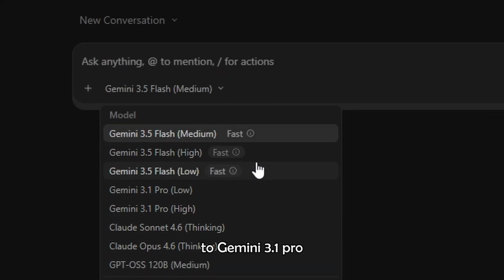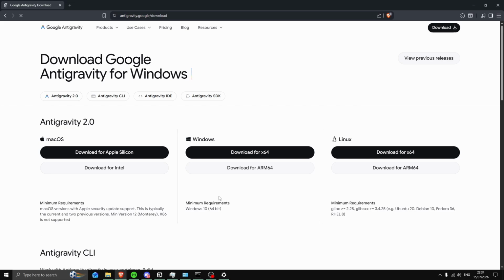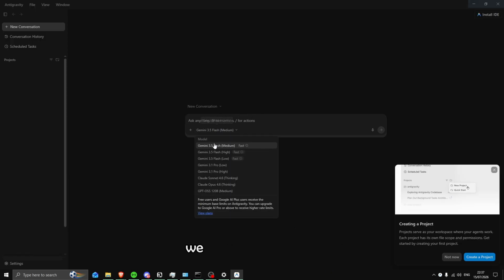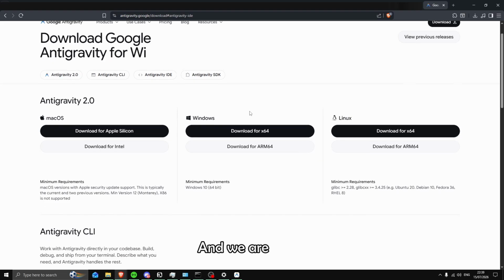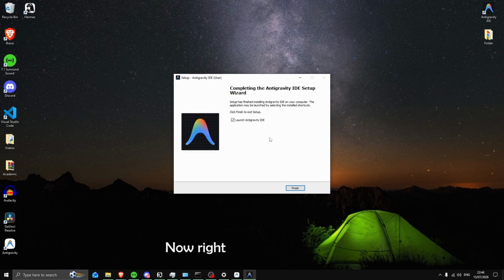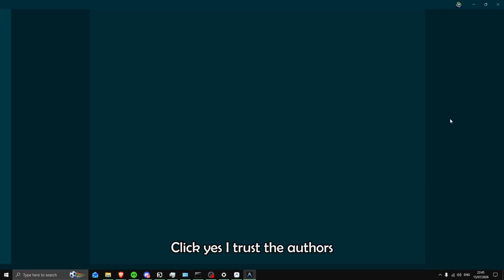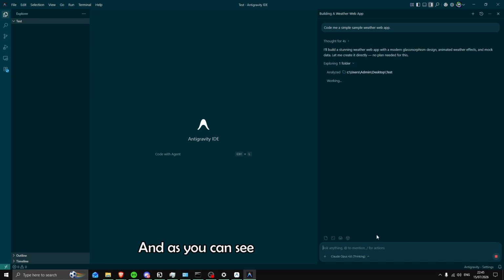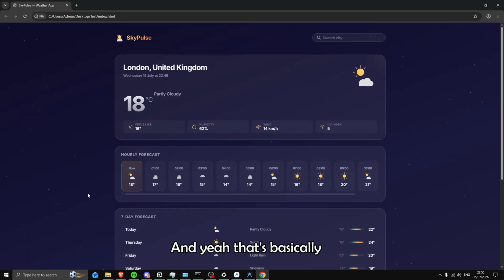How I Got Claude Code & Gemini Completely FREE (Google Antigravity Guide)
Claude Opus costs $100-200/month through the API. Gemini Pro isn't
free either. But Google Antigravity gives you both — completely free
— inside a powerful agent-first IDE that most developers have never
heard of. In this video I'll show you exactly how to get it set up
and start using it today.

In this video:
🔥 What Google Antigravity actually is and why it matters
🔥 How to access Claude Opus 4.6 and Gemini for completely free
🔥 Full walkthrough of the Antigravity IDE setup
🔥 How to switch between Claude, Gemini and GPT-OSS models
🔥 Running multiple AI agents in parallel — all free
🔥 Free tier limits explained so you don't get surprised
🔥 How Antigravity compares to Cursor, Claude Code and Copilot

Google Antigravity is a free agent-first IDE that ships with Claude
Opus 4.6, Claude Sonnet 4.6, Gemini 3.1 Pro, Gemini 3 Flash, and
GPT-OSS 120B — all accessible without paying for separate API
subscriptions. It scored 76.2% on SWE-bench Verified and supports
up to 5 parallel AI agents working simultaneously. This is the most
powerful free AI coding setup available right now and most developers
are completely sleeping on it.

Whether you've been priced out of Claude Pro, looking for a free
Cursor alternative, or just want to try frontier AI models without
paying $20-200/month — this is the video for you.